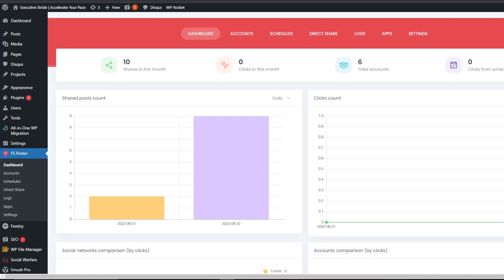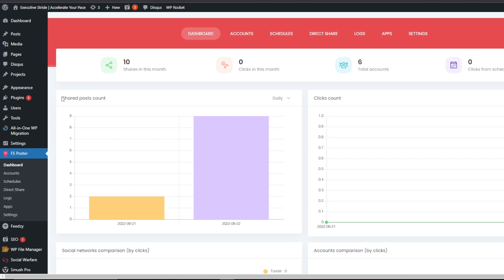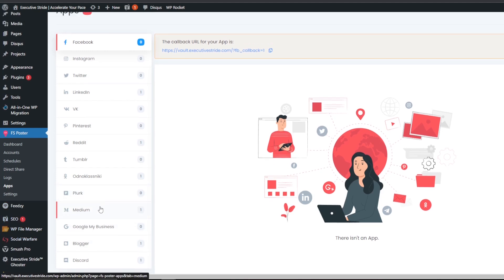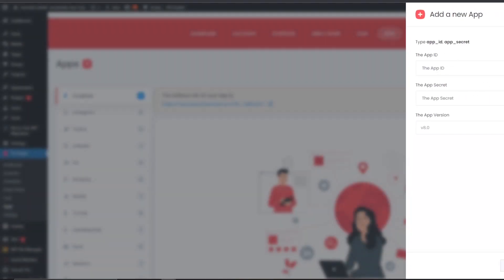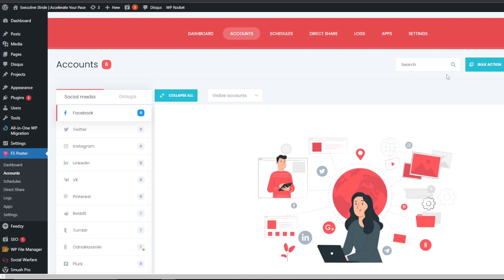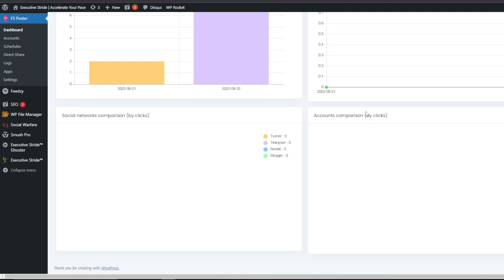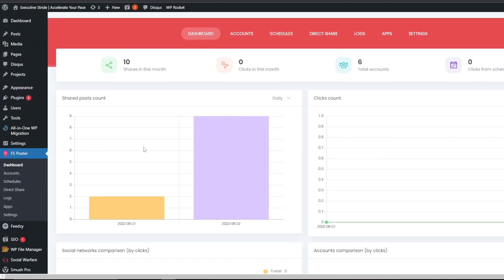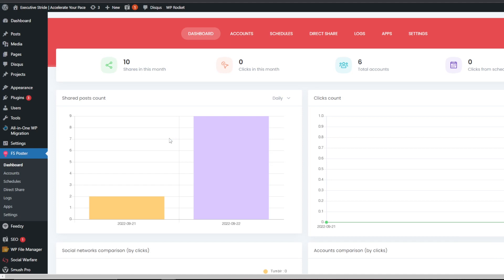Wordpress Plugin: FS Poster Overview - Distribute Social & Blog Content Across Multiple Platforms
🏆 STRIDE SUITE:
➔ Our VC Fund. Specific clients may get access to our VC partners.

🏆 SOME CASE STUDIES:
We've helped over 300+ companies scale predictably - a few clients include:

🏆 All Essentials Financial (61 Demos $0 $2.5 Million Investment Deal Secured in 2 Mo)
🏆 Energy Efficiency Standards 638 Demos (0-$1M ARR in 12 Mo)
🏆 Home Quality Services 1025 Demos ($2-$3M ARR in 11 Mo)

ExecutiveStride.com, ExecutiveStride, Executive Stride, Josh Pocock, JoshPocock

Josh Pocock
Founder - ExecutiveStride.com